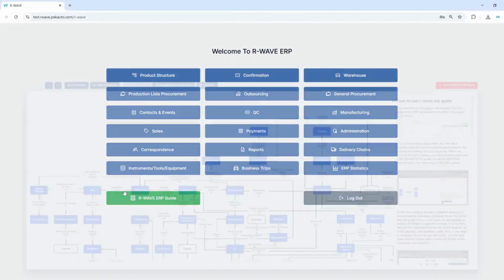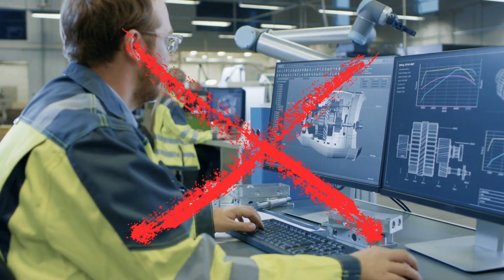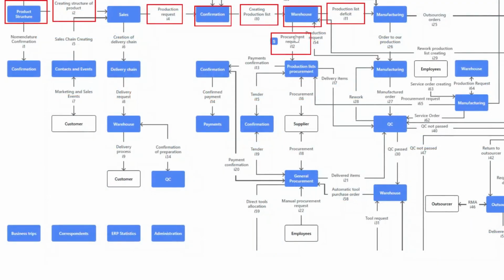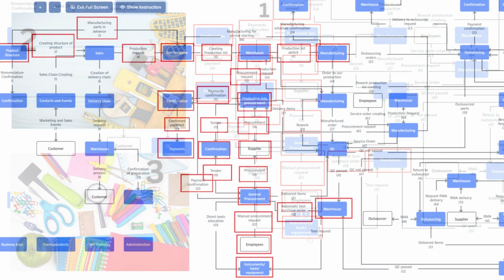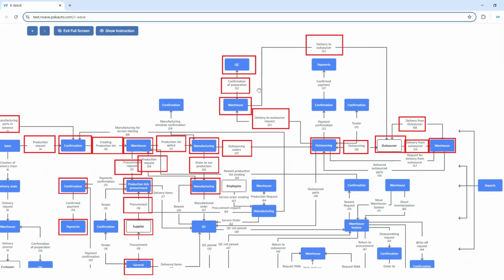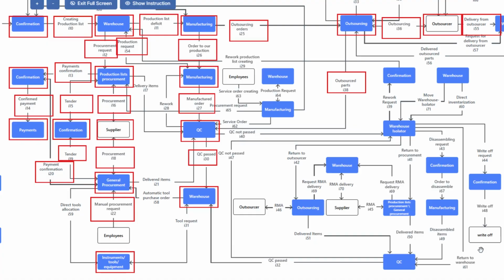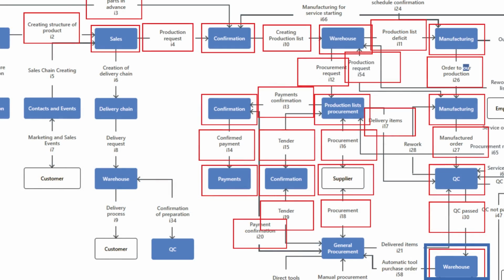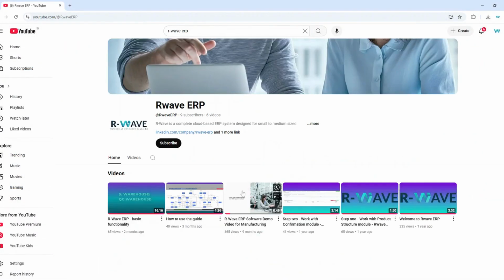See How ERP Manages Business Processes – Manufacturing Use Case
Discover how R-WAVE ERP supports full business process management in real manufacturing environments. In this video, we walk through an actual example—starting from product design and procurement, through production and quality control, all the way to sales and delivery. Whether you manage discrete, project-based, or outsourced manufacturing, this video shows how a modern ERP system can streamline and align your entire workflow.

🌐 Learn how R-WAVE ERP helps:

Visualize complex product structures
Automate production and procurement flows
Track inventory across multiple warehouses
Integrate quality control and outsourcing
Support end-to-end traceability and decision-making
Improve collaboration across departments

📌 Built by manufacturers, for manufacturers—R-WAVE ERP delivers everything you need in one flexible cloud-based system.